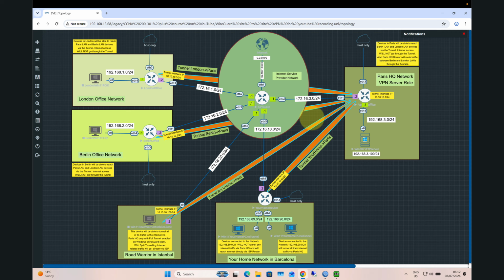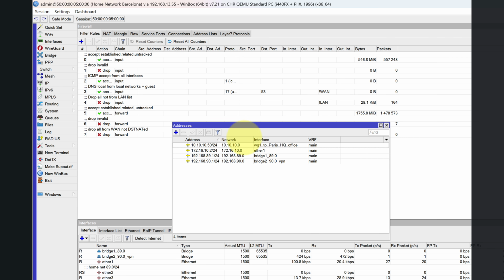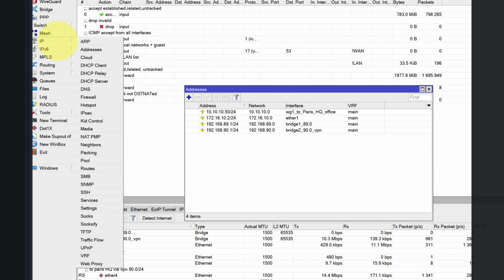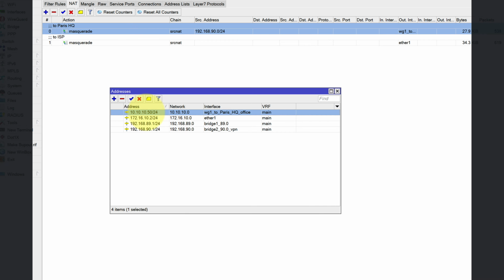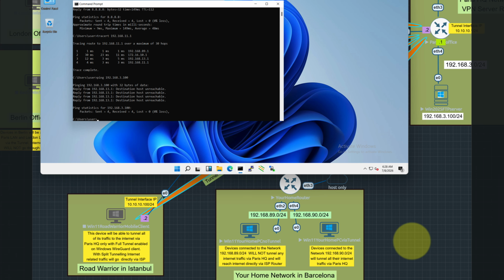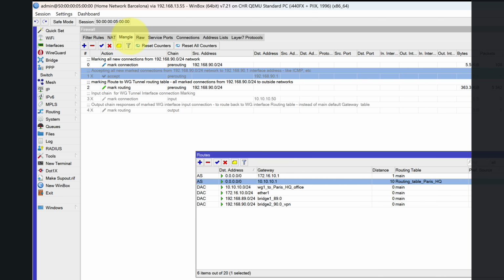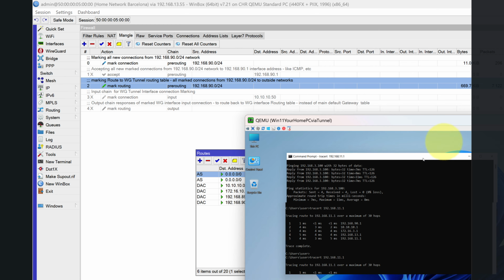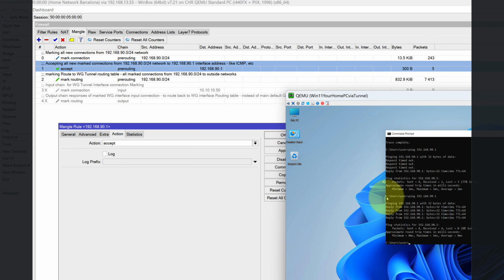Lesson 6 - Mikrotik RouterOS - WireGuard VPN - Policy Based Routing